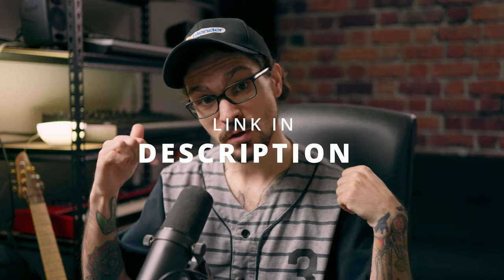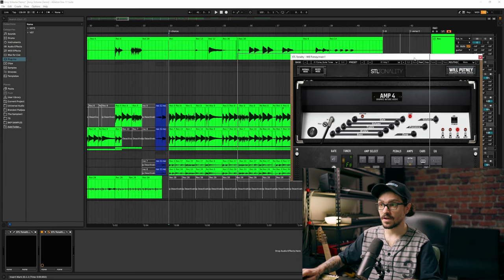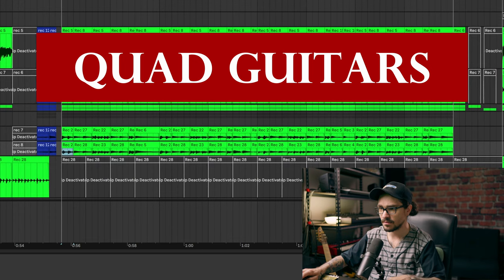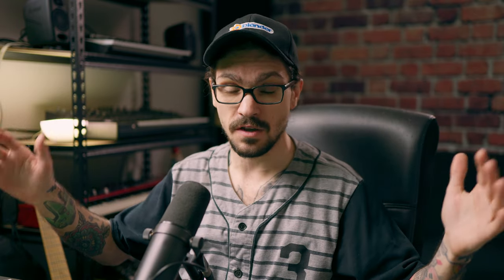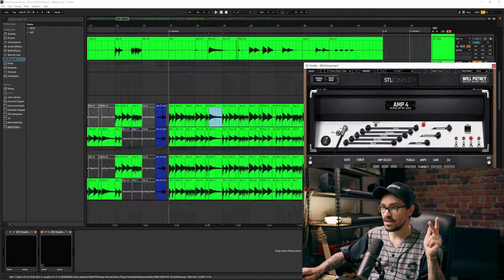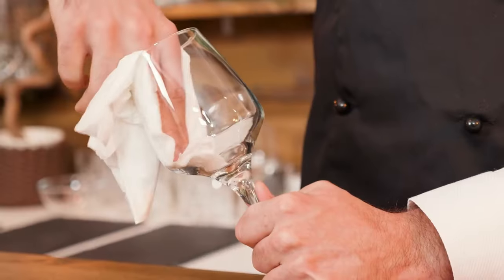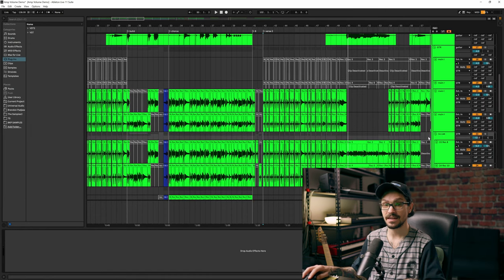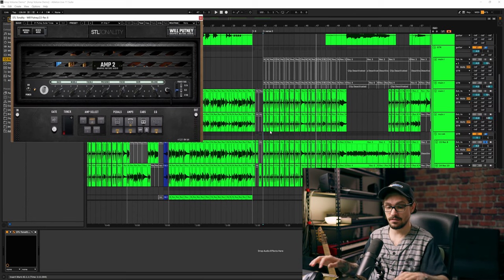Easy TRICK to Make GUITARS Sound BIGGER in a Mix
Today's metal guitar tone lesson is about getting distorted 6, 7 and 8 string guitars to sound bigger in a mix for djent, metalcore, deathcore and hardcore music. When mixing, amp sims, eqs, compressors, and saturation can be your best friend, but getting the tone right in BEFORE plugins is super important. Check out my favorite new technique for sharp amp sim tone.

0:00 Intro
0:15 The Dilemna
1:02 Hear The Whole Song
1:27 Example Riff 1
2:22 Fix 1 Quads
4:11 THE TRICK
6:42 Example Riff 2 Chugs
8:20 Example Riff 3 Notes
9:28 Alternate Technique